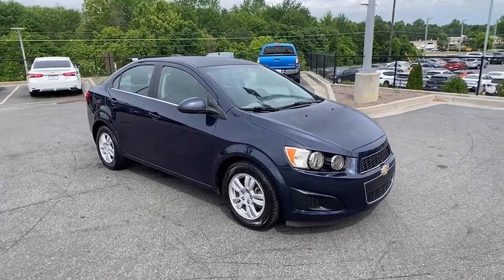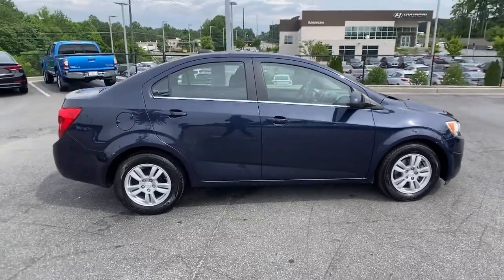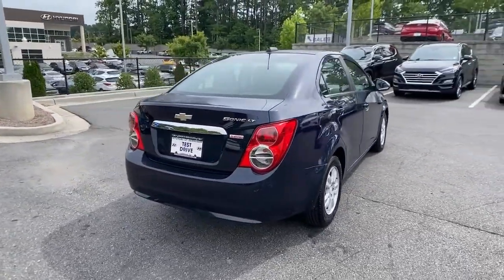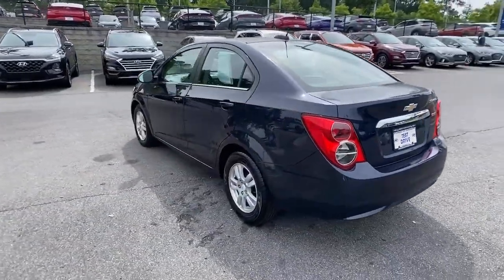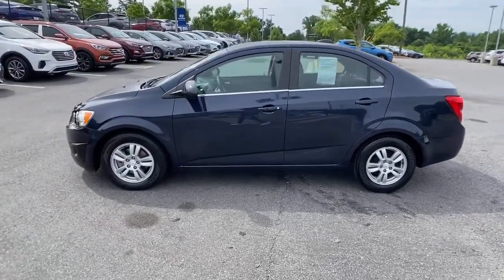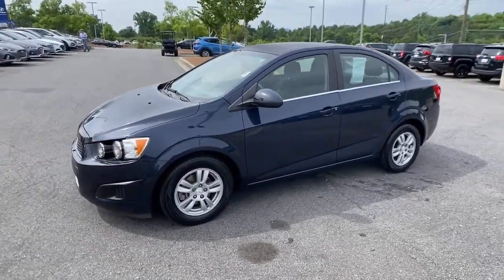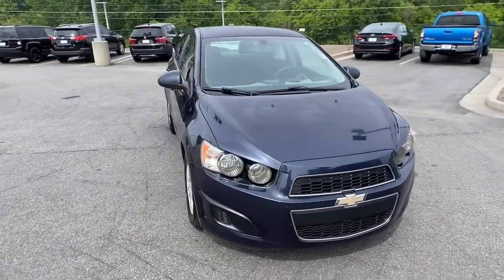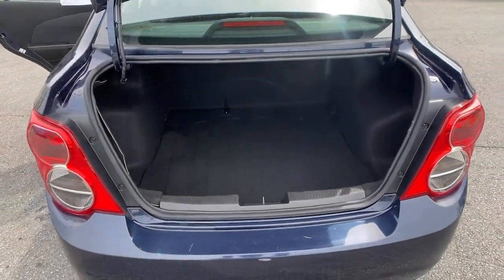2015 Chevrolet Sonic Kennesaw, Marietta, Woodstock, Acworth, Roswell, GA H16999B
Blue Velvet Metallic Used 2015 Chevrolet Sonic available in Kennesaw, Georgia at Hyundai of Kennesaw. Servicng the Marietta, Woodstock, Acworth, Roswell, GA area.

Recent Arrival! Odometer is 38070 miles below market average!brbrBluetooth Hands Free Rear Back Up Camera Automatic Headlights Safety Package Power Package Mutli-function Steering Wheel Touch Screen Controls 15 Painted Aluminum Wheels. Priced below KBB Fair Purchase Price! Clean CARFAX.brbr27/37 City/Highway MPG Blue Velvet Metallic 2015 Chevrolet Sonic LT FWD ECOTEC 1.4L I4 SMPI DOHC Turbocharged VVTbrbrbrAwards:br  * JD Power Automotive Performance Execution and Layout (APEAL) Study JD Power Initial Quality Study   * 2015 IIHS Top Safety Pick built after February 2015   * 2015 KBB.com 10 Coolest New Cars Under $18000brbr*Please contact dealer for full details. All prices do not include taxes estimated tax fees dealer documentary fee certification costs reconditioning costs and any installed equipment. *Limited warranties see dealer for details.